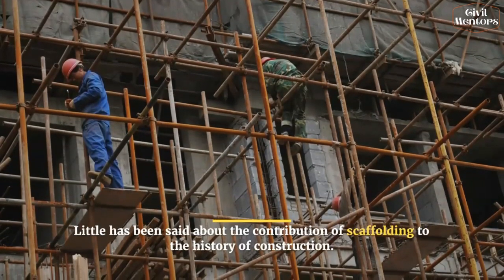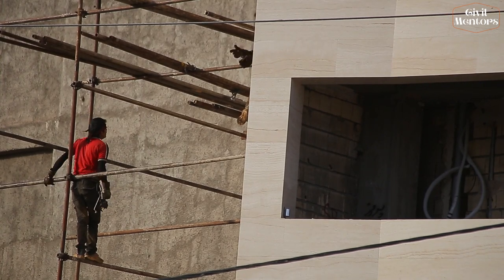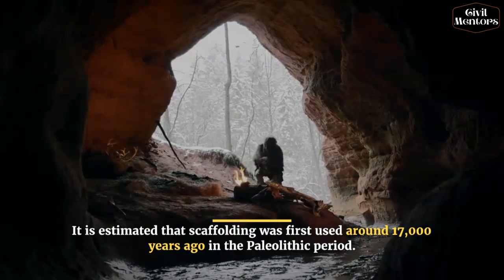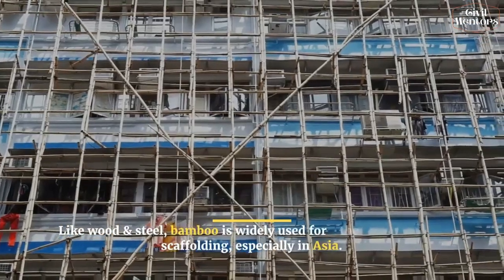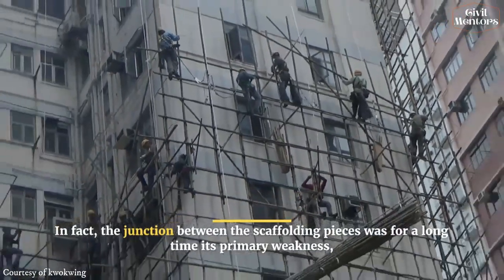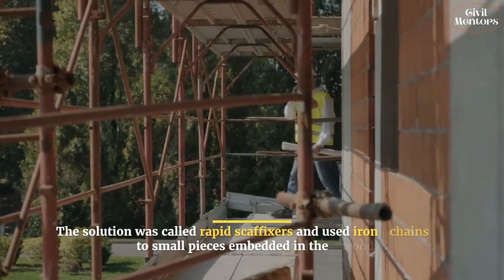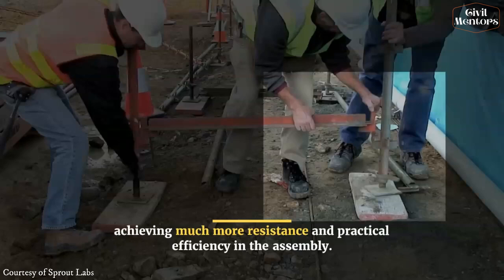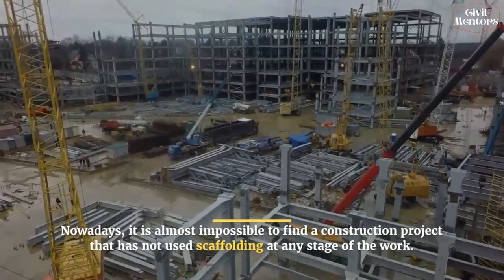Scaffolding - The Unsung Hero of Construction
Scaffolding history explained!